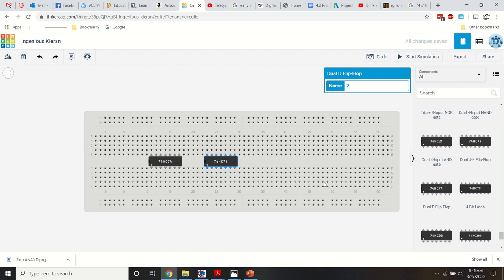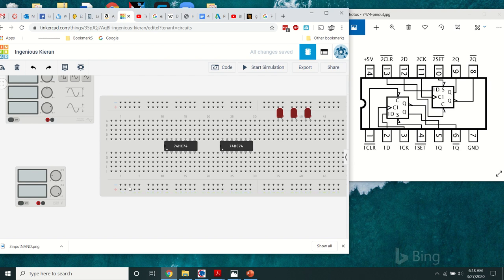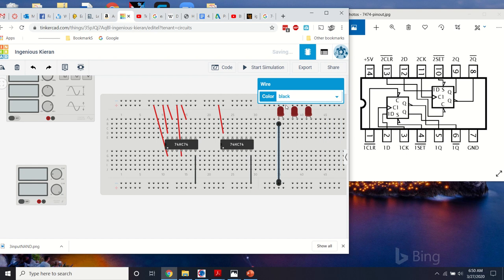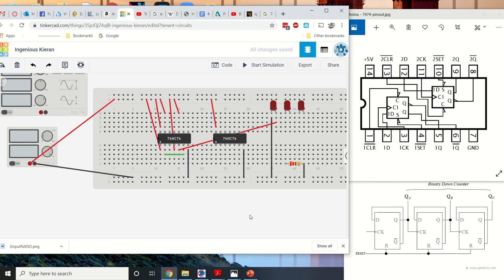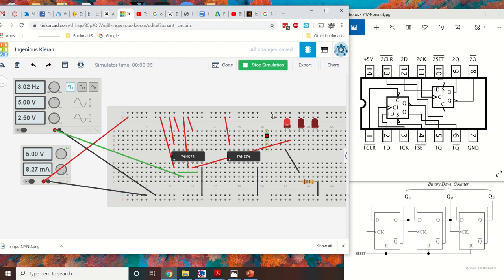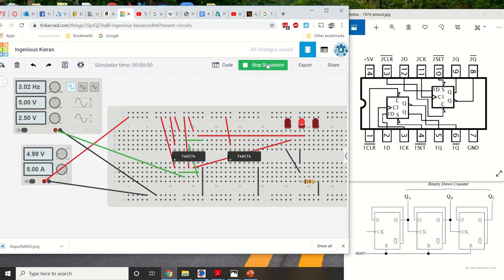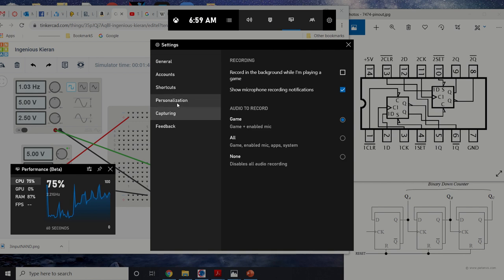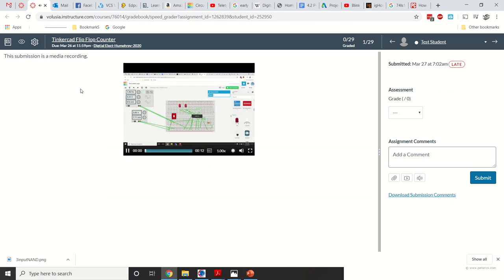tinkercad flip flop tutorial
Instructions on how to breadboard a 2 bit flip flop counters using 7474 D flip flops.